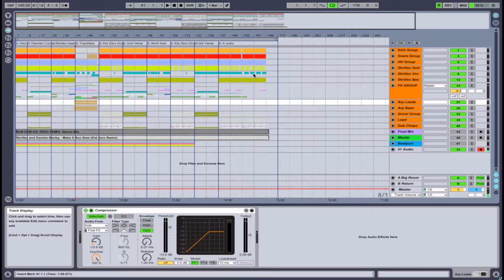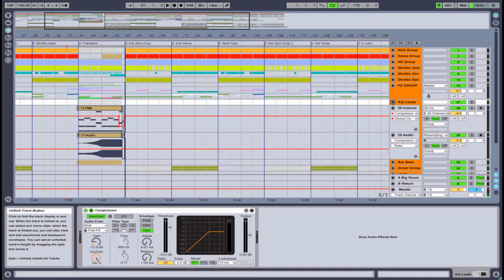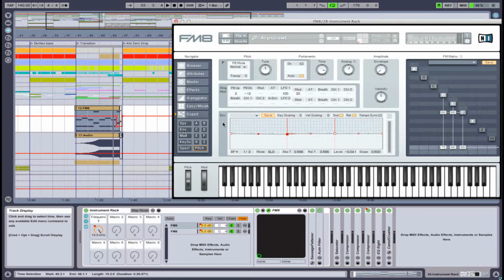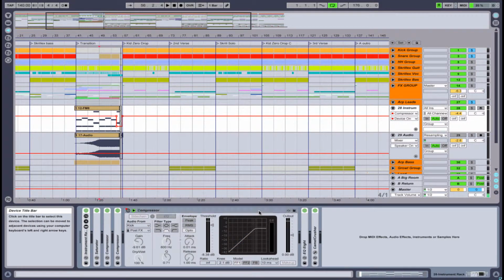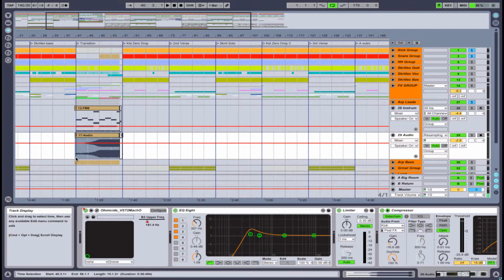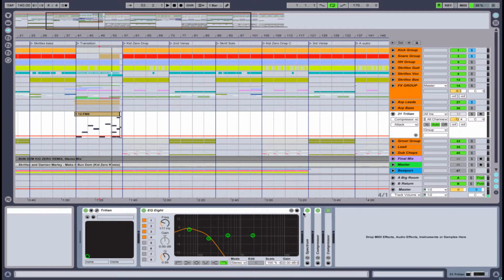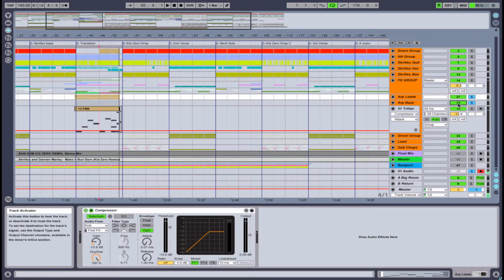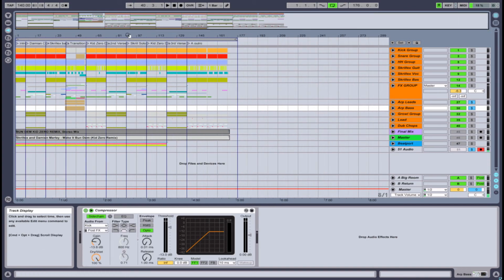Tutorial: How to make dubstep: Pt 4/6 The lead and bass Arpeggio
This  tutorial is for beginners and unsigned artists looking to take their home studio production to a pro level. But here we start getting into the meat of the track. The Drums. The purpose for this video is to give you some insight on dubstep production with an in depth look at the Skrillex and Damian Marley's "Make it bun dem" (Kid Zero Remix.) We will take a look at the different sections in the track and break them down. This tutorial will give you an inside look on Synth basses and how to add distortion without compromising your low end, drum production layering and how to get your tracks sounding huge for an affordable rate.

I will be releasing more tutorials on re-sampling for dubstep, tutorials on sound design and general production. If requested, I will also do some abelton live tutorials on a few tricks and tips to help your work flow and how to use effects chains.

Please support and follow me on:

Soundcloud where you can here origianl tracks, mixes and remixes by Kid Zero

Upcoming track releases:

Scappy Doo and the case of the missing Great White Shark...in outer space (Dubstep) - December

Jet Black - January